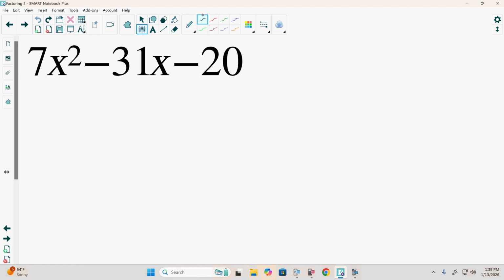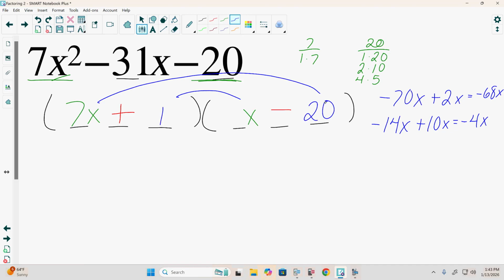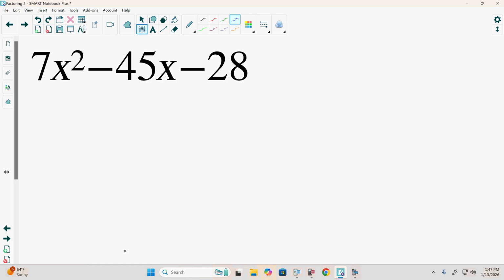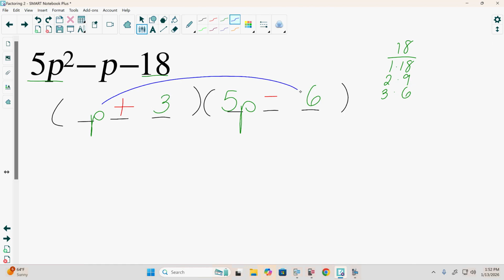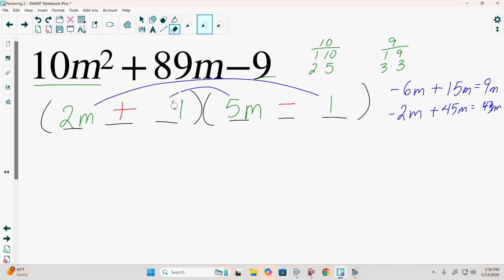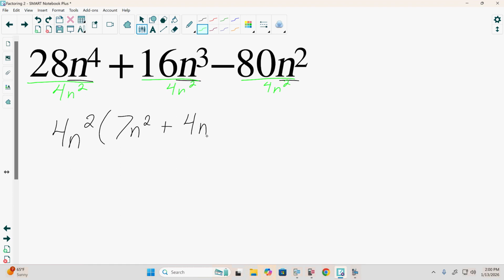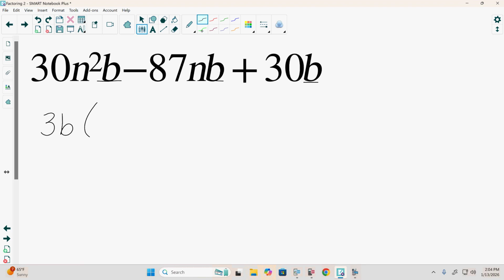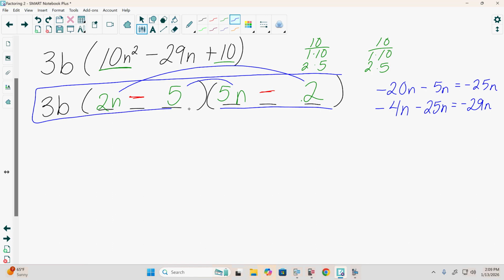Algebra 2 Factoring (2)